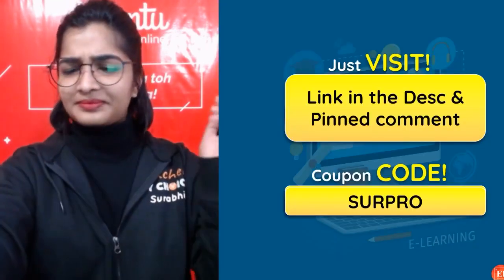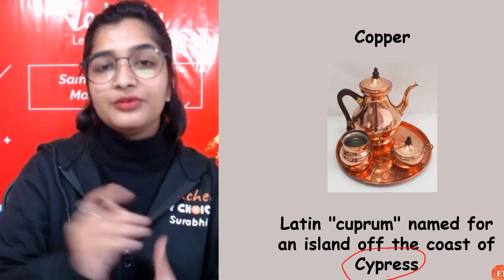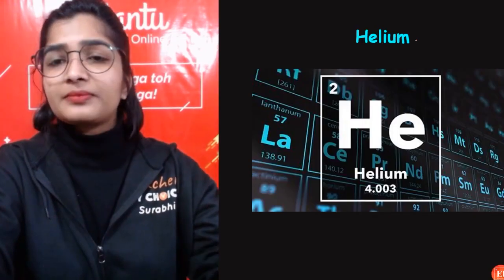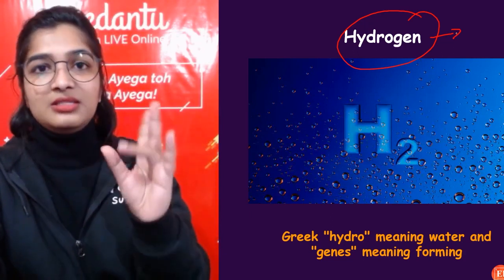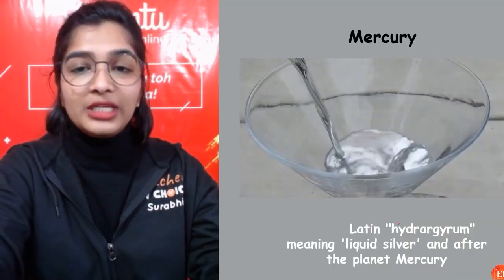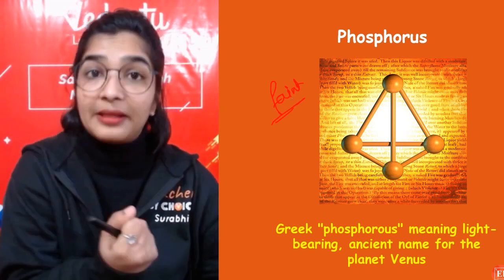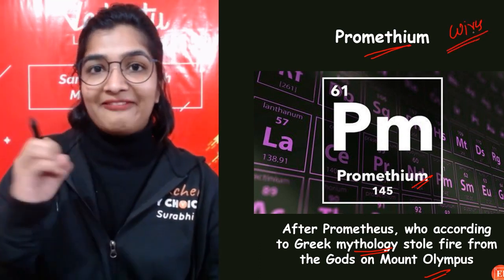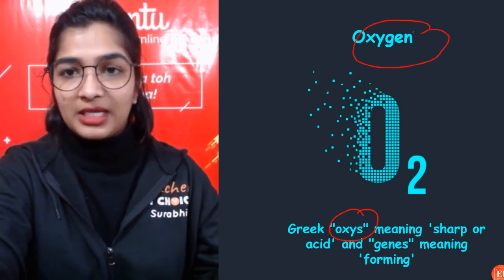The Story Behind The Names of Your Favorite Elements | Surabhi Ma'am | Elementary Chemistry Vedantu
In this Video Surabhi Ma'am will talk about The Story Behind The Names of Your Favorite Elements. Learn Story Behind names of  Chlorine, Copper, Gold, Helium, Hydrogen, Magnesium, Mercury, Phosphorus, Promethium, and Oxygen. Chlorine got its names from Greek "chloros" meaning greenish-yellow, similarly learn about the Story Behind The Names of other Elements.

Story Behind The Names of Your Favorite Elements-  Chlorine, Copper, Gold, Helium, Hydrogen, Magnesium, Mercury, Phosphorus, Promethium and Oxygen

✅ Important Playlist to watch to know Periodic Table Tricks and Periodic Table Song: ➡️

Don't miss this Amazing Video on The Story Behind The Names of Your Favorite Elements.

I hope you enjoyed this video onThe Story Behind The Names of Your Favorite Elements | Surabhi Ma'am | Elementary Chemistry Vedantu.

👉Interactive Session
👉Class 9 & 10 Chemistry
👉NTSE Preparation

👉Vedantu | Surabhi Mam | Class 9 Chemistry | Class 10 Chemistry
@Elementarychemistry by Vedantu